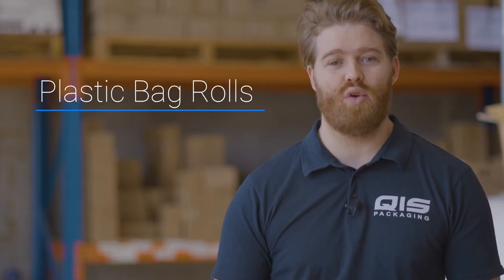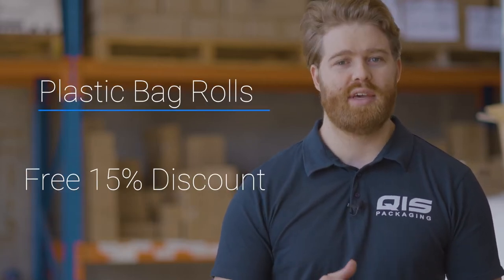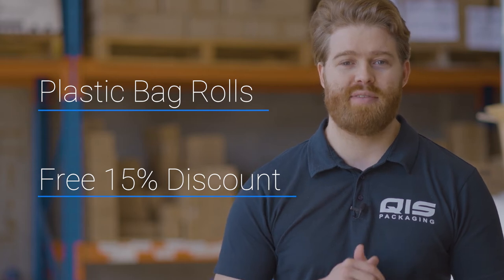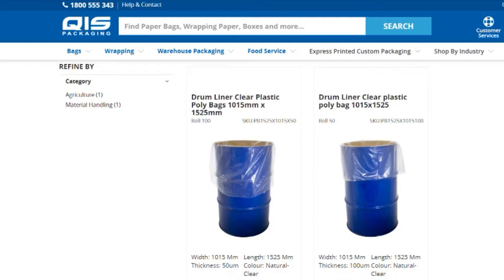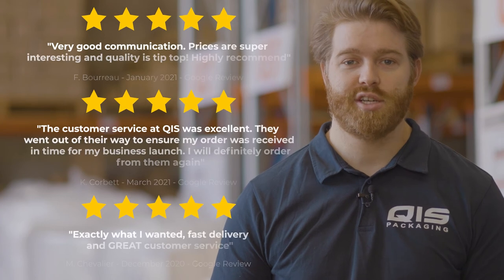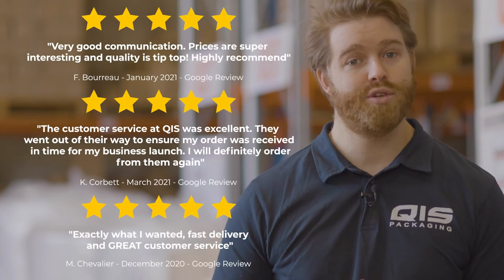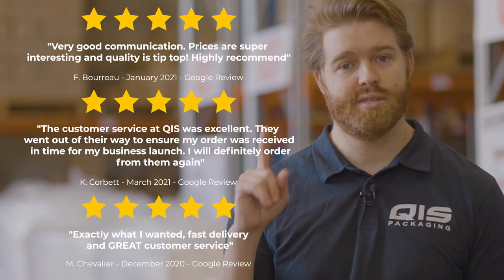Plastic Bag Rolls (+ 15% Discount) | QIS Packaging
There are 2 plastic bag rolls that we focus on in this video. Both of them are 101cm X 152cm with the 1 difference being that one of them is 50um thick and one is 100um thick. Towards the end Liam explains how to get a 15% discount on your order.

0:00 Intro
0:10 2 QIS Drum Liners
0:20 A Range of Applications
0:30 50um Drum Liners
0:42 100um Drum Liners
1:00 Wholesale Prices
1:10 Delivery & Shipping
1:20 Free 15% Discount